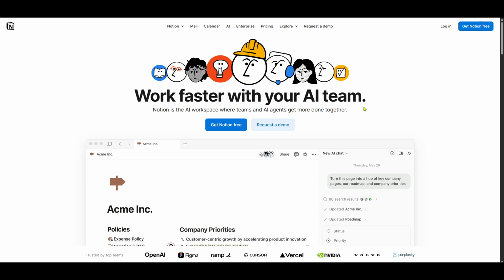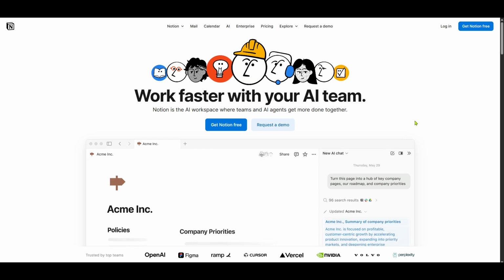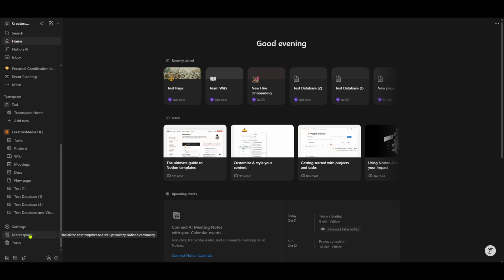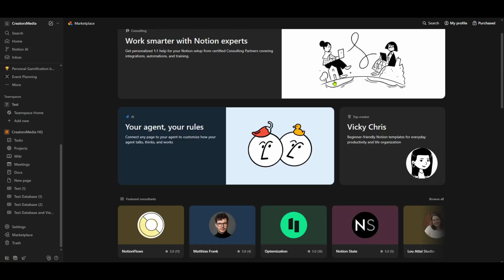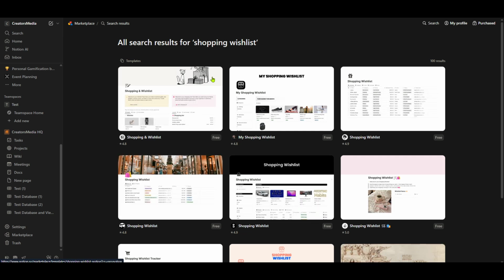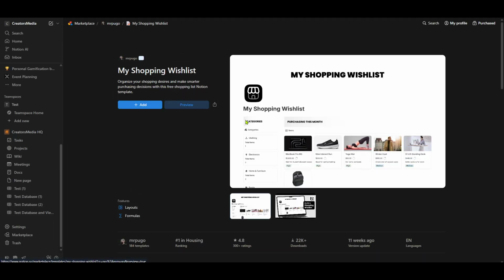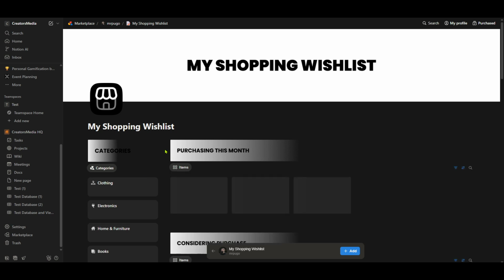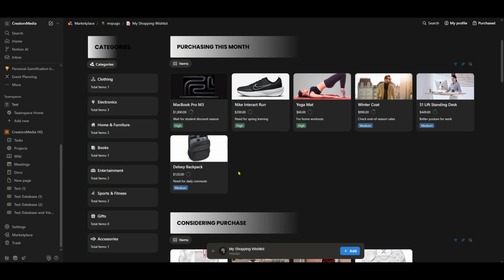How To Build A Shopping Wishlist System In Notion [2025 Guide]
In today's video we are covering: how to track finances in notion, how to track your reading with notion, how to export an amazon wishlist, how to stay motivated in online school, how i use notion as a student, notion rading tracker how to, how to use notion mail, how to use notion for beginners, how to use notion, how i use notion to organize my life, how i use notion as a medical student, how to make notion aesthetic, notion shopping, notion email system, add wishlist in shopify, notion mail guide, notion 2025